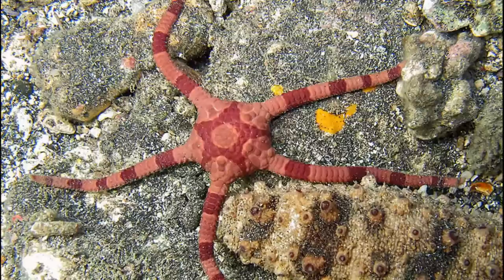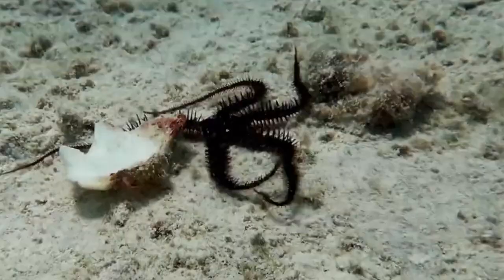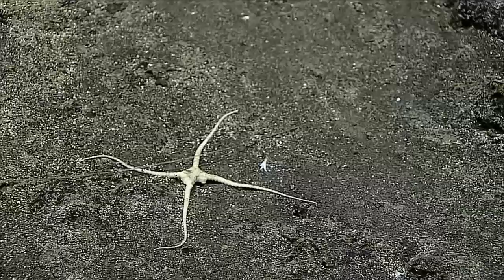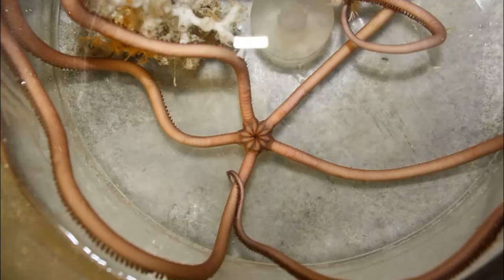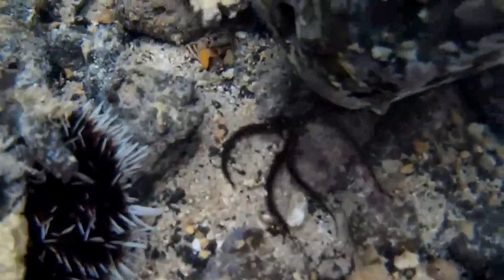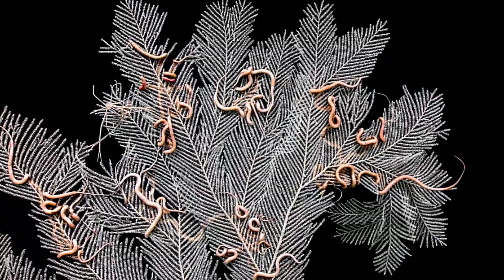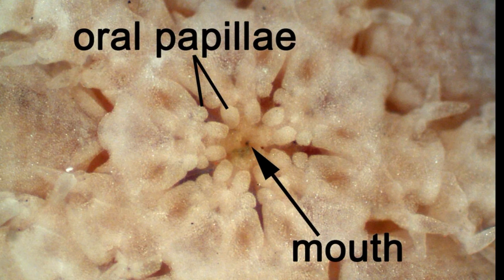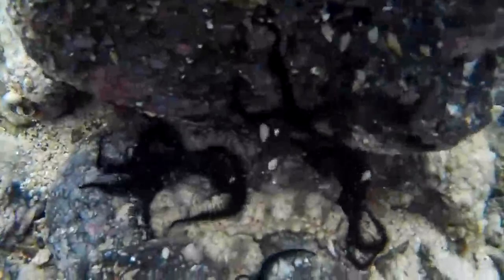Facts: The Brittle Star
Here's the brittle star 101. Quick facts about this flexible echinoderm that flees from light! The brittle star (serpent stars, Ophiuroidea). Brittle star facts!

Lichen, Patricia K.. Brittle Stars & Mudbugs: An Uncommon Field Guide to Northwest Shorelines & Wetlands. United States, Sasquatch Books, 2001.

Wiseman, Clay, and Snyderman, Marty. Guide to Marine Life: Caribbean, Bahamas, Florida. United States, Aqua Quest Publications, 1996.